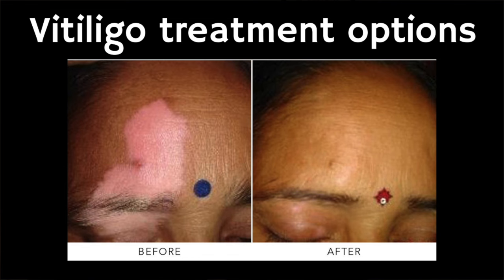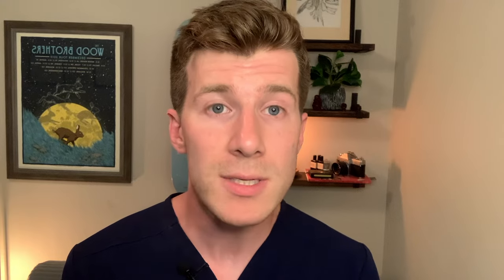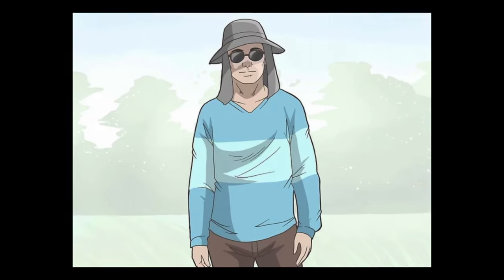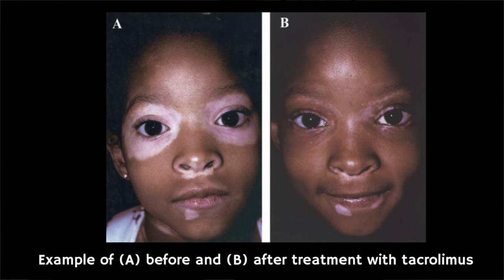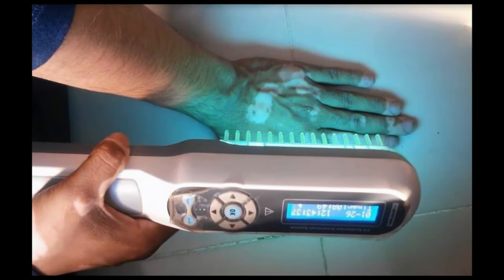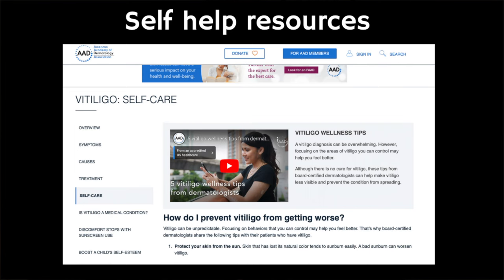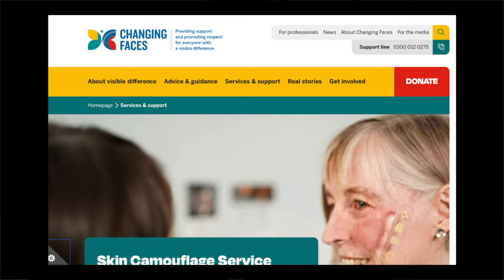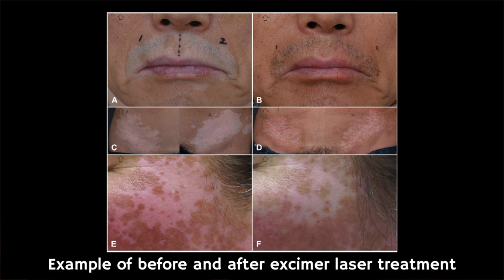Doctor explains VITILIGO TREATMENT OPTIONS | Phototherapy, excimer laser, steroids & more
In this video Doctor O'Donovan explains treatment options for vitiligo.

What is vitiligo?

Vitiligo is a chronic condition in which areas of skin lose their normal pigment and become very pale, white or light pink. The amount of skin affected by vitiligo and the speed at which it spreads are unpredictable, varying from single small patches to a total loss of skin colour.

What treatment options are available for vitiligo?

In this video we cover many of the treatment options that are available including the use of SPF, topical  corticosteroids, calcineurin inhibitors, oral steroids, phototherapy, as well as more specialist options like surgery and excimer laser treatment.

Skin camouflage for vitiligo:

Skin camouflage creams can be applied to the white patches of skin. The creams are made to match a range of skin tones. The cream helps to blend the white patches with the rest of your skin, so they are not as noticeable.

Topical steroids for vitiligo:

Topical steroids come as a cream or ointment you apply to your skin.They can sometimes stop the spread of the white patches and may restore some of your original skin colour.

Phototherapy:

Phototherapy (treatment with light) may be used for children or adults if:

1. topical treatments have not worked
2. the vitiligo is widespread
3. the vitiligo is having a significant impact on your quality of life

Evidence suggests that phototherapy, particularly when combined with other treatments, has a positive effect on vitiligo.

CONTENTS AND TIMESTAMPS:

00:00 - Introduction to vitiligo
00:24 - Photos of vitiligo
00:59 - Common treatment options
01:34 - Sun protection for vitiligo
02:03 - Topical corticosteroids for vitiligo
02:31 - Calcineurin inhibitors for vitiligo
03:01 - Oral steroids for vitiligo
03:16 - Phototherapy
04:07 - Psychological therapy
05:08 - Specialist treatment alternatives